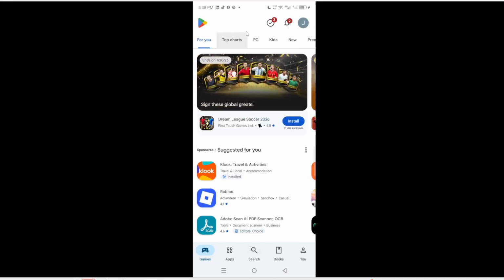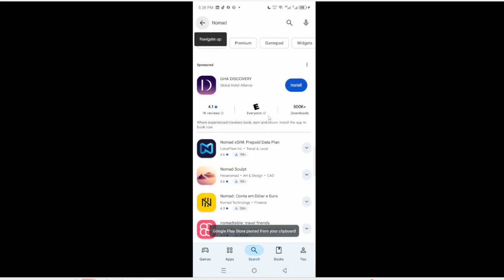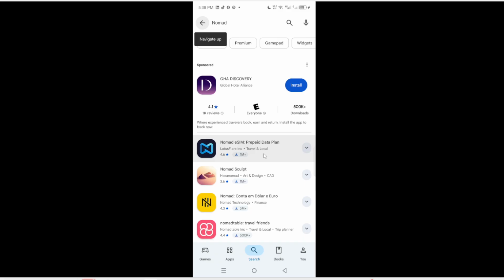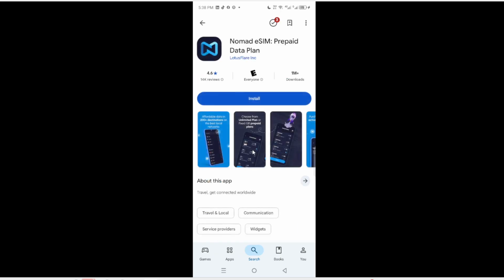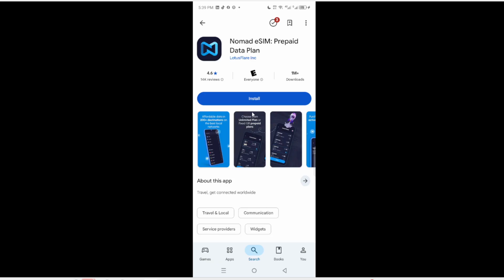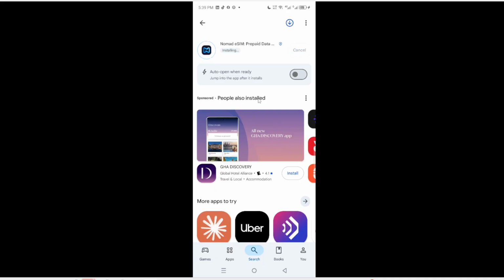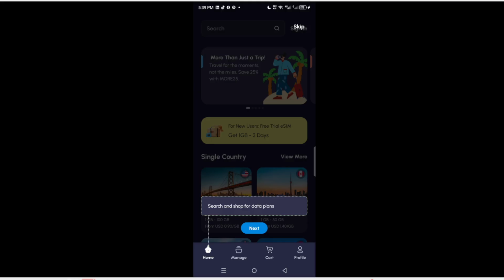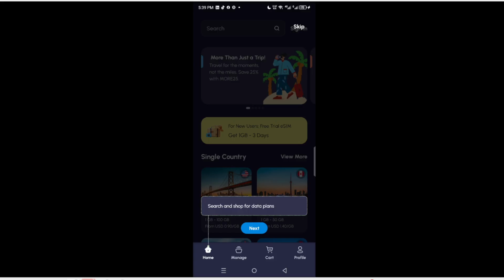How to Download Nomad eSIM App on Android [2026 Full Guide]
How to Download Nomad eSIM App on Android

Are you looking to simplify your mobile data needs? In this video, we’ll guide you through the straightforward process of downloading the Nomad eSIM app on your Android device. Starting with a quick launch of the Google Play Store, we’ll walk you through each step you need to take— from searching for the app to ensuring you select the official Nomad eSIM developed by LotusFlare. You’ll learn how to securely download and install the app, allowing you to access prepaid data plans effortlessly. Plus, we’ll give you tips to avoid common pitfalls during the installation process. Whether you’re traveling or simply seeking a flexible data plan, the Nomad eSIM app has got you covered. Tune in, and in just a few minutes, you'll be ready to explore all the features this essential app has to offer.

Nomad eSIM, download eSIM, Android app, Google Play Store, data plans, mobile data, install Nomad eSIM, prepaid data, smartphone tutorial, Nomad app guide, eSIM installation, mobile app download, Android tutorial, LotusFlare app